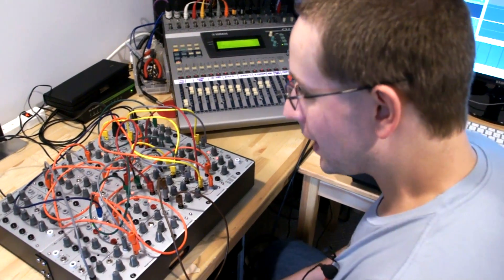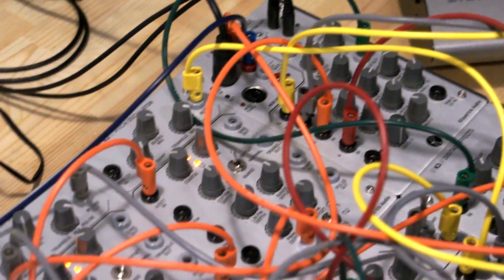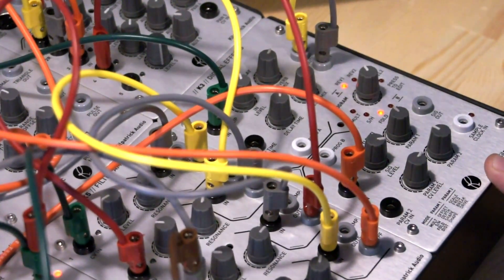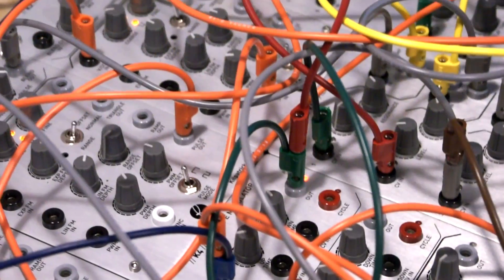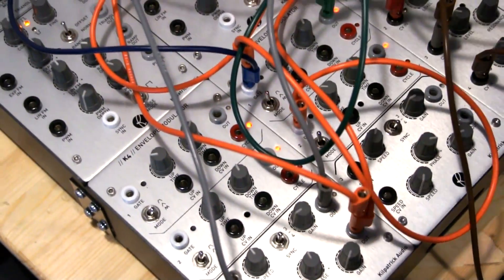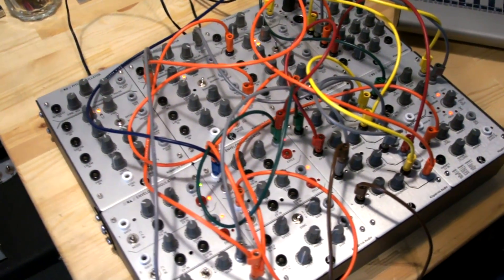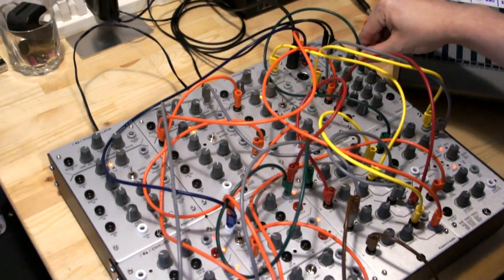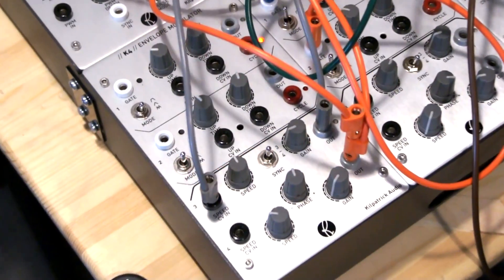Kilpatrick Format Modular Synth - Demo 1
Here's a quick overview of the Kilpatrick Format Modular Synth touching on some of the features of modules K1, K2, K3, K4 and K5. The system shown in the video is the original prototype system running in the Kilpatrick Audio studio.